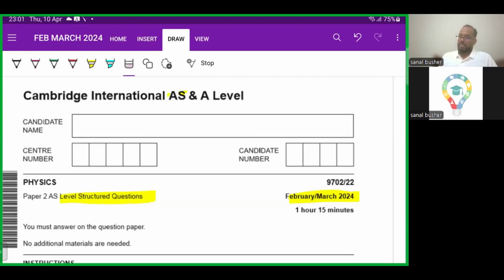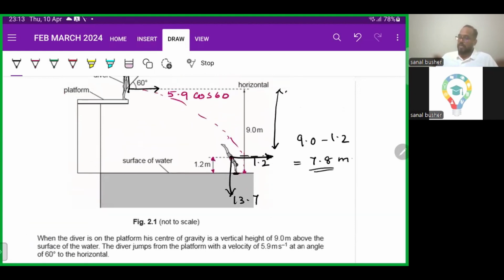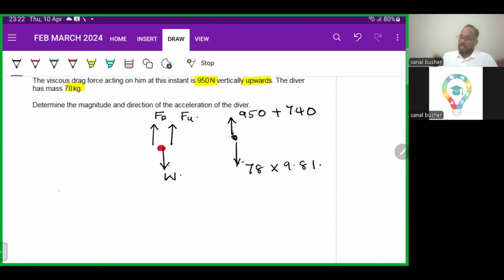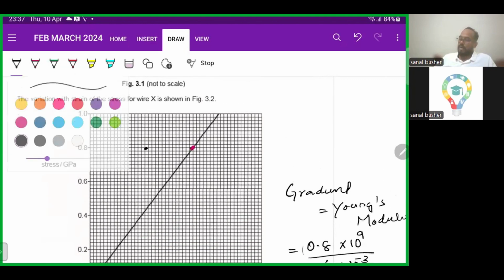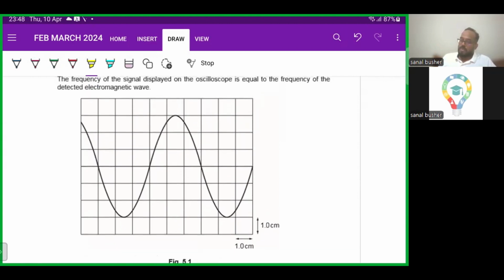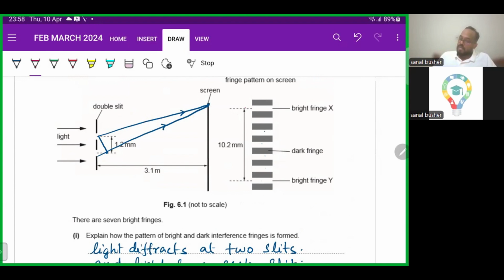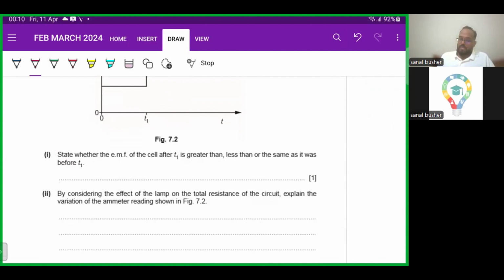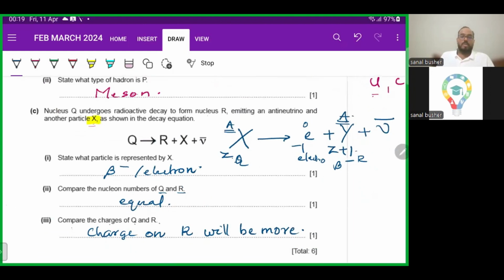PAST PAPER SOLUTION SERIES/CIE AS /9702/ FEBRUARY/MARCH 2024/P2/STRUCTURED QUESTIONS BY SIR SANAL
VIDEO SOLUTION WITH CONCEPT EXPLANATION OF CAMBRIDGE INTERNATIONAL AS LEVEL PAPER 2 STRUCTURED QUESTIONS 2024 FEBRUARY MARCH SESSION